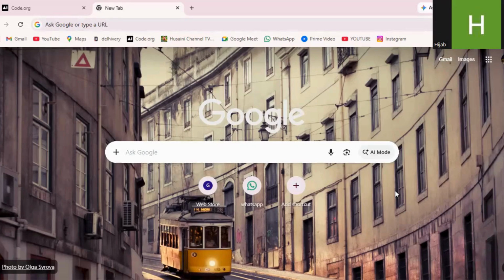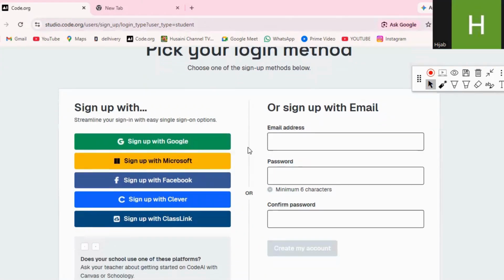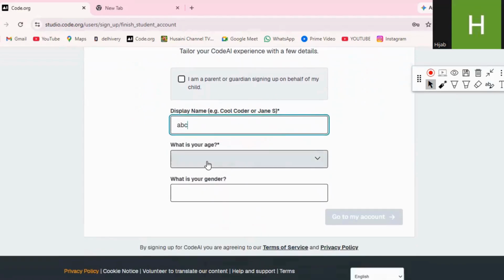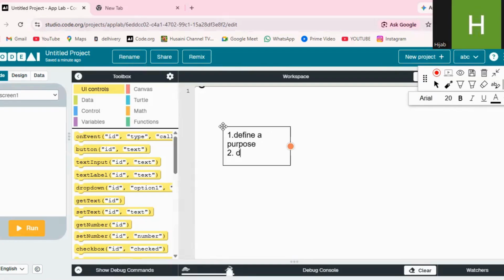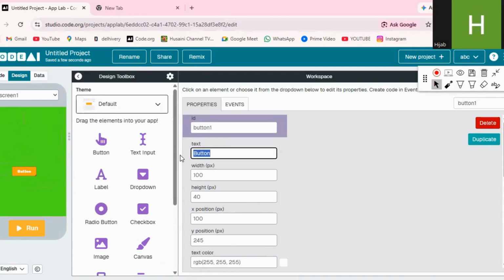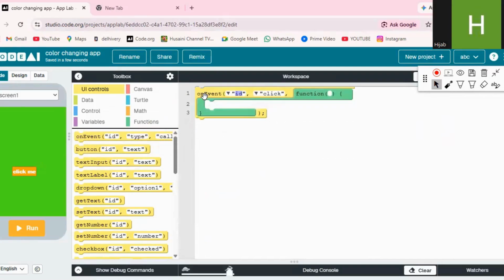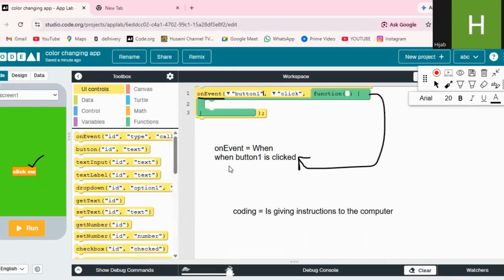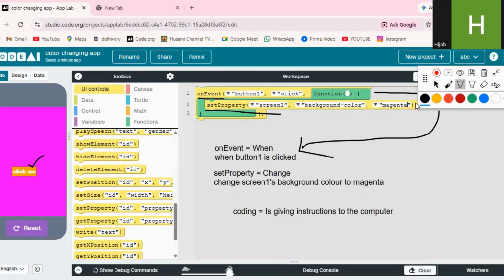Episode 1| Build a Color Changing App in Code.org | Beginner Tutorial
🎨 Build a Beginner-Friendly Color Changing App | Code.org App Lab Tutorial

Welcome to Hijab's Code Quest! 🚀

In this beginner-friendly Code.org App Lab tutorial, you'll learn how to create a simple Color Changing App from scratch. This project is perfect for kids, students, and anyone taking their first steps into coding.

In this video, you'll learn:
✨ How to create buttons in App Lab
🎨 How to change the background colour with code
💻 How to use events (onEvent)
📝 How to write simple JavaScript code
🚀 Basic programming concepts in an easy and fun way

No coding experience is needed—just follow along and build your first interactive app!

Which colour should we add next?